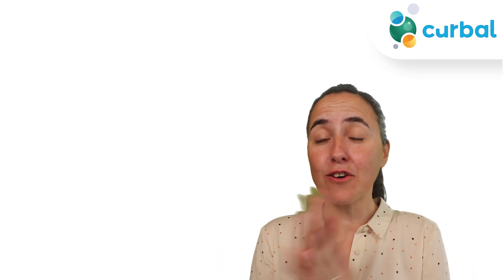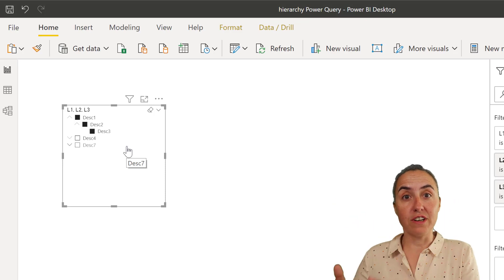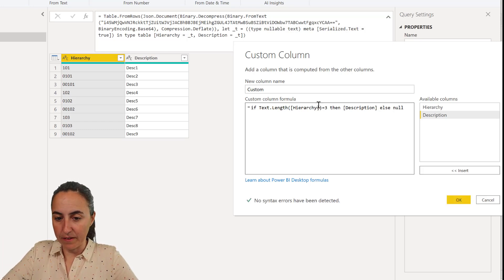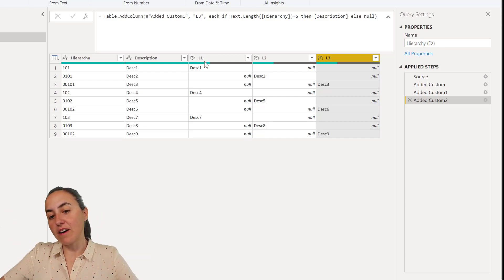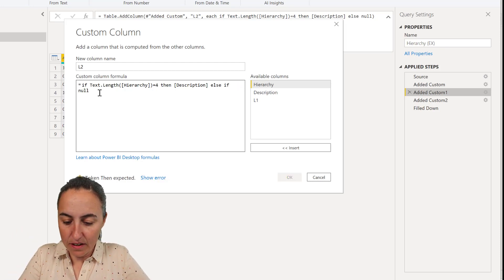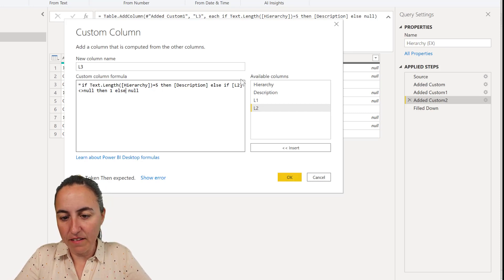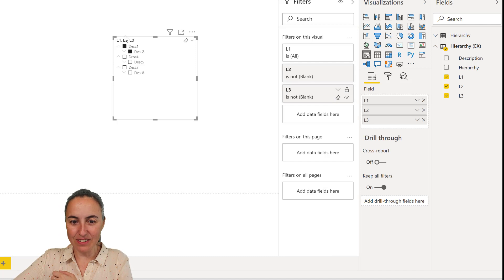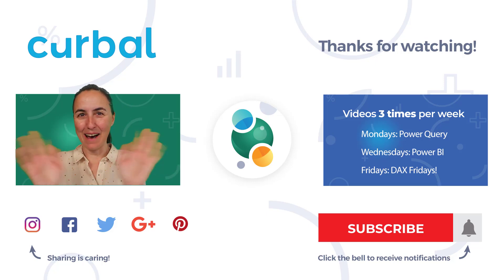How to create hierarchies in Power Query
If you want to create hierarchies in Power BI, you need to structure your data in a special way, so they get displayed as hierarchies in Power BI.
In todays video I will show you how to model your data in Power Query, so your hierarchies are displayed correctly.

Chapters:
00:00 Intro
00:11 Show data and use case
01:30 Identify the different hierarchy levels on a custom column
03:00 Identify where each level starts in a new custom column
05:50 Show the new hierarchy in a slicer in Power BI
Done